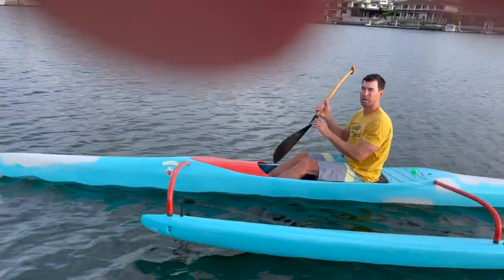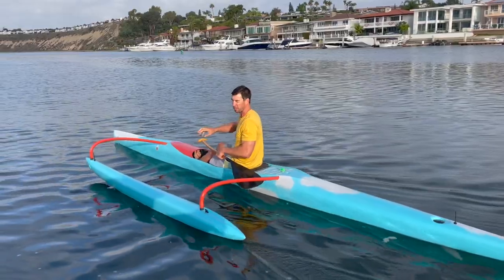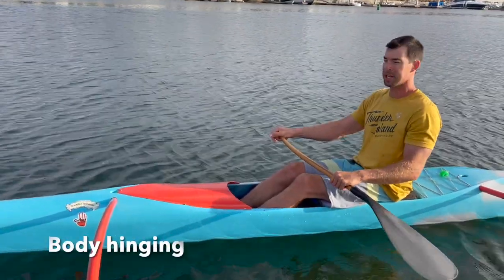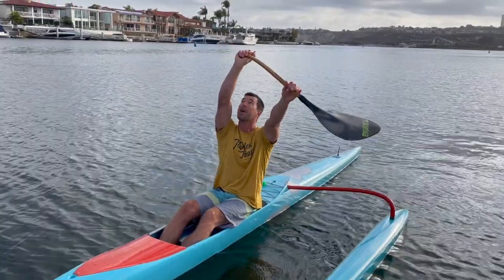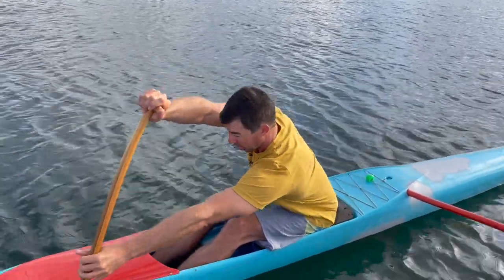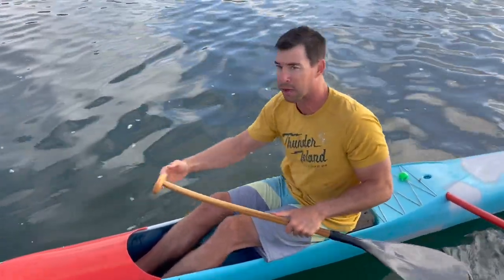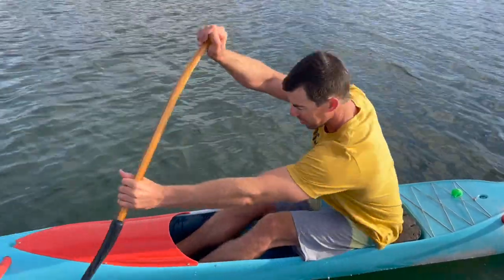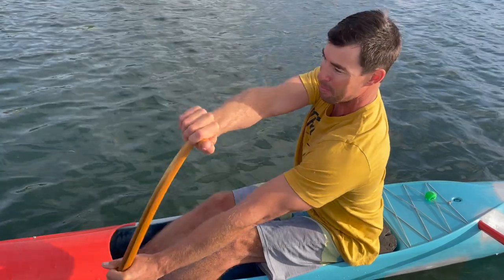SCOOT IT! | OC1 Technique with Coach Dave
After you watch Top Paddling Mistakes You're Making (and how to fix them) with Coach Dave, we're jumping into part 2 where we elaborate on scooting. Yes, scooting.

Video: Taylor Mar